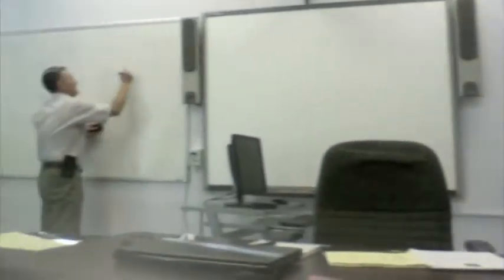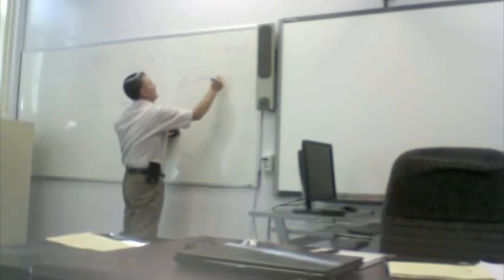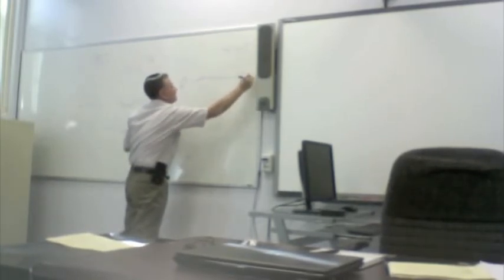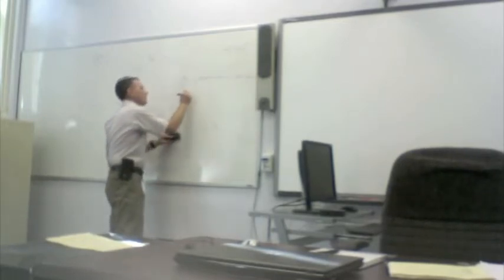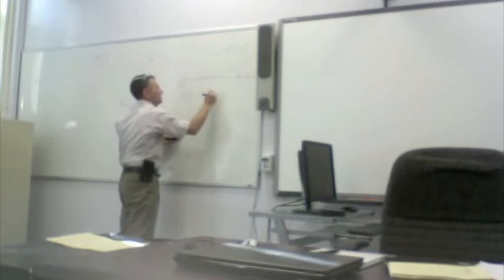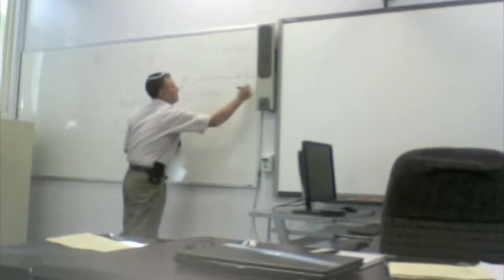Mr Beck's Class 9 23 14 Part 4